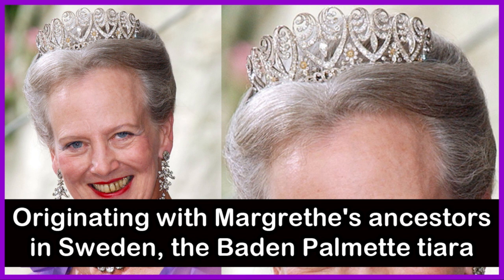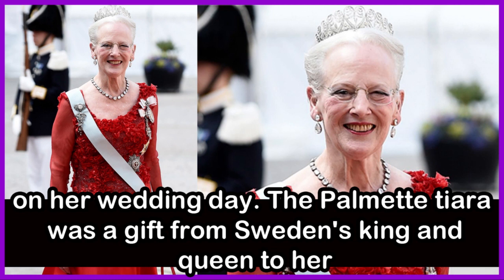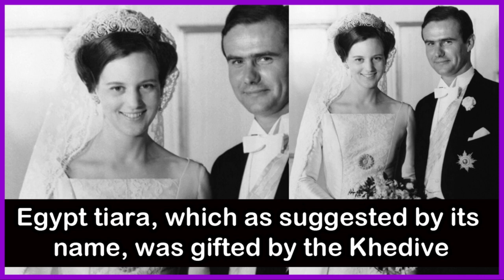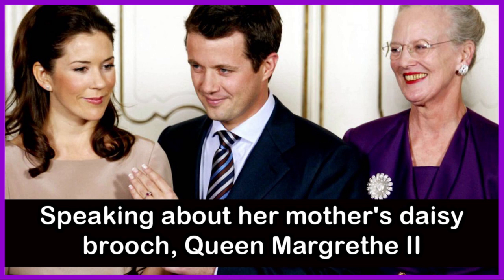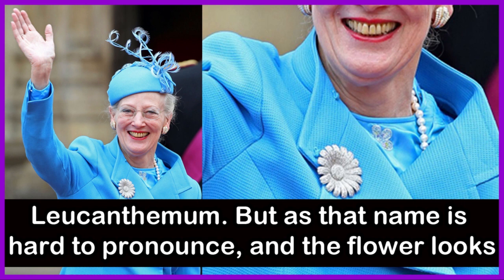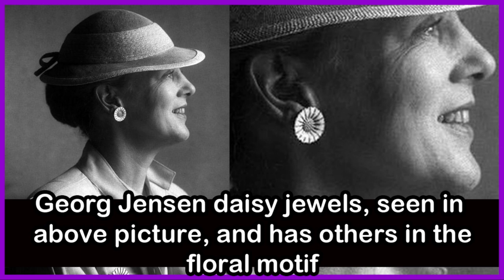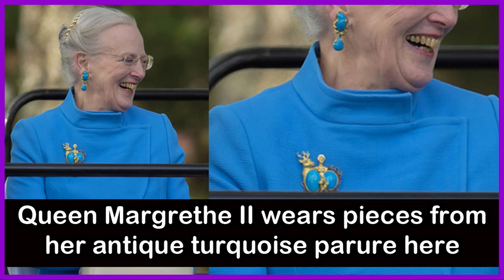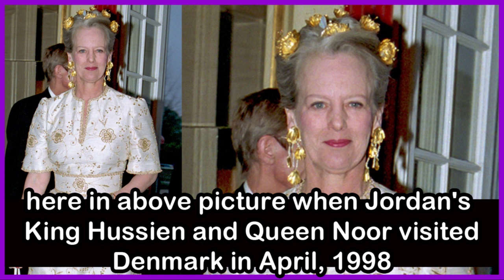Learn Royal History With Queen Margrethe II Of Denmark’s Jewellery Collection - Part 3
The Danish queen has one of the grandest and most eclectic jewellery collections among Europe's royal houses. Among the European royal houses, Queen Margrethe II of Denmark has most eclectic and one of the grandest jewellery collections. The most important jewels in her collection are the Crown Jewels, which cannot leave Denmark, along with that she has several personal pieces. The monarch has gifted several of her pieces to her daughter-in-law, Crown Princess Mary and Princess Marie. Some of Queen Margrethe’s jewels were passed through other royal families to her and some were inherited from her ancestors. In this video we saw some of the magnificent jewels of Queen Margrethe II of Denmark and learned some of the history which is associated with the jewels. Queen Margrethe II of Denmark has one of the grandest and most eclectic jewellery collections among Europe's royal houses. While her personal pieces are numerous, the most important of her jewels are the Crown Jewels, which cannot leave Denmark. Some of Margrethe's jewels were inherited from ancestors and passed through other royal families, while the monarch has gifted a few special pieces to her daughters-in-law, Crown Princess Mary and Princess Marie. In this video we saw Margrethe's most magnificent jewels. In the next part we will learn some more lessons from the history associated with the royal jewel collection of Queen Margarethe II of Denmark. Looking at this video, which are the things which you were not aware earlier, and have newly learned from this video? What do you love about the Danish royal family?

Video Copyright info: Video editing, original text writeup in the video, commentary and narration used in the video is made in-house by 1 Mega Videos Channel content creator.

The text written in bold and large letters in the video is for viewers who come from different parts of the world and for the viewers who may not understand the video creators' English accent completely during the narration and commentary, they can simultaneously read from the screen so they can understand completely and get the information along with entertainment. As viewers of this channel are senior citizens in large numbers from different backgrounds around the world, some elder individuals cannot read the auto generated subtitles, as they are small in font, and there are some hearing deficient individuals, they can also enjoy this video as they can read from the large texts on the screen and enjoy the infotainment.
Buy Royal T-Shirts, Mugs, Socks, Bags etc. for your Loved Ones by clicking on below link.

Check out more videos of this channel to see more interesting things